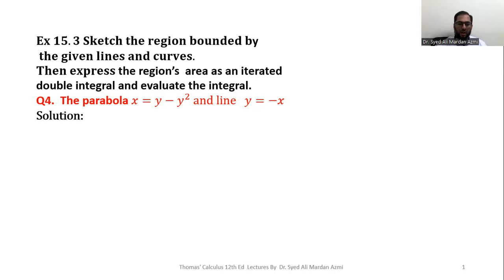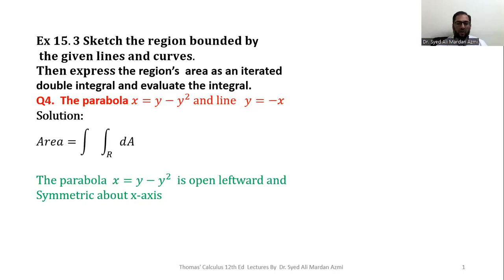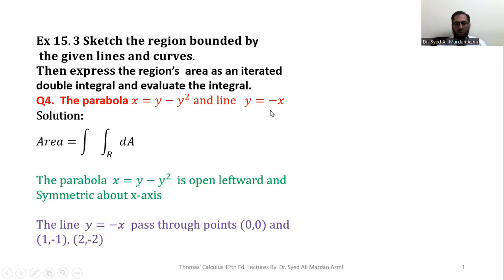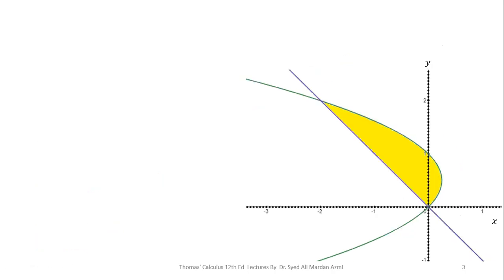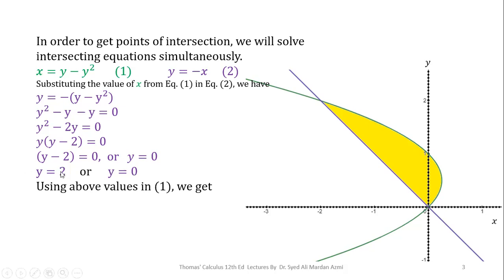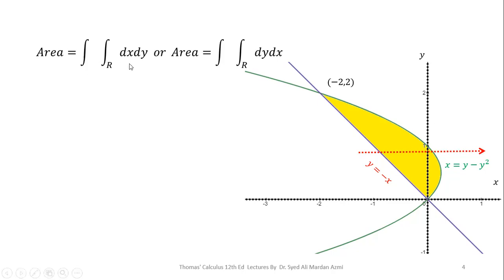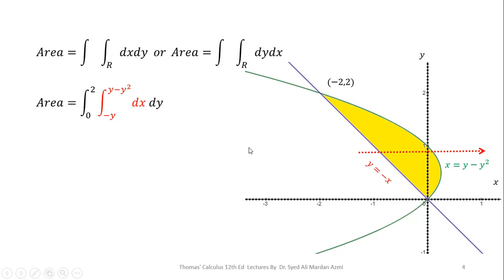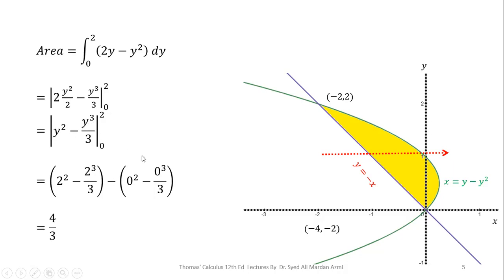Thomas Calculus 12th edition Ex 15. 3 Q4| Region sketching | Area by double integrals